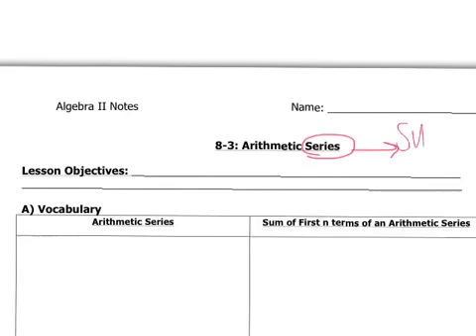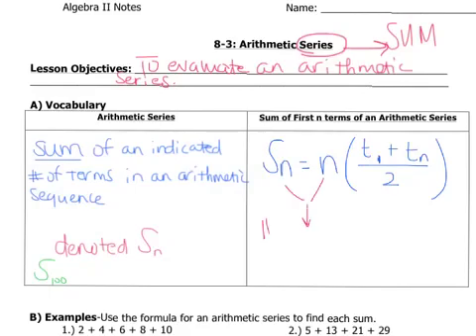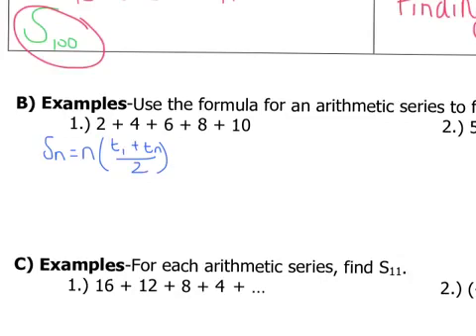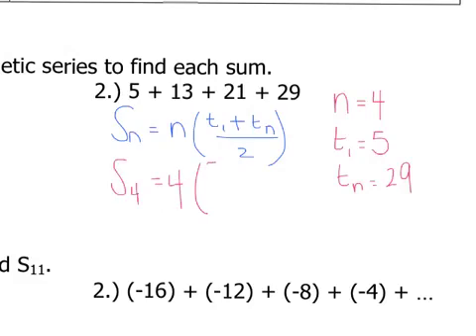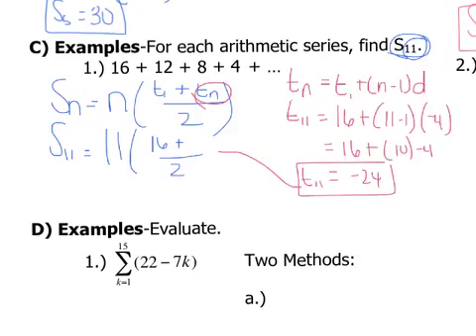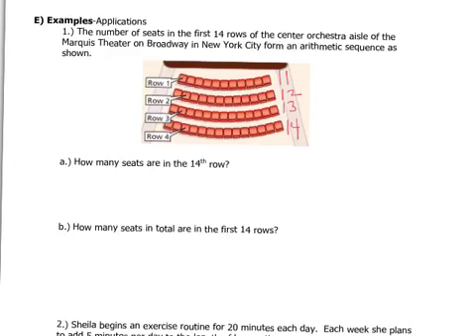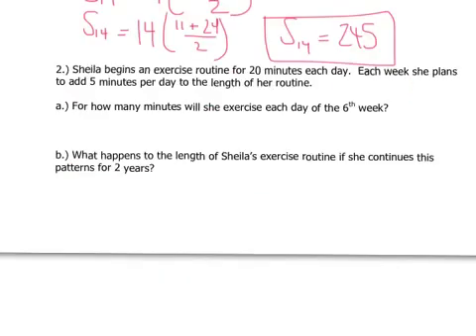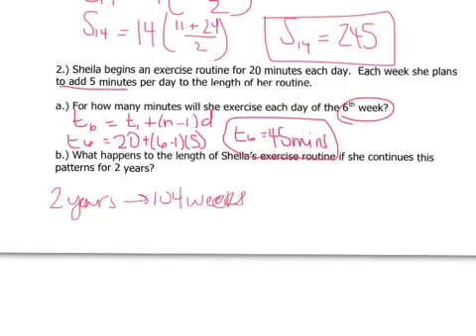alg 2 8.3